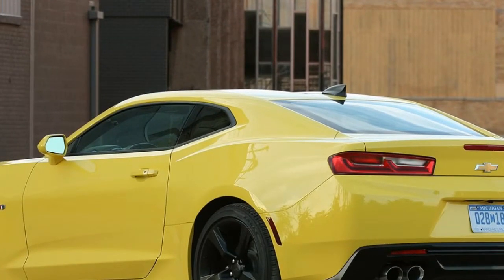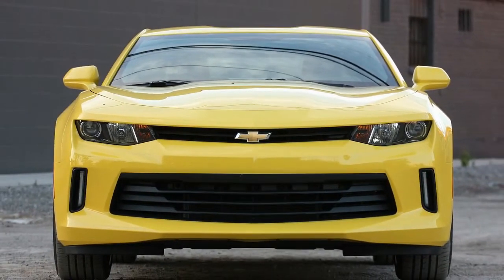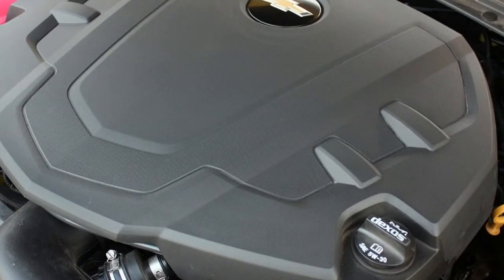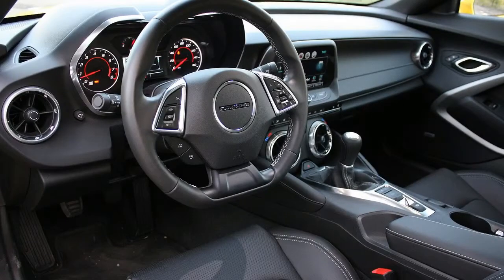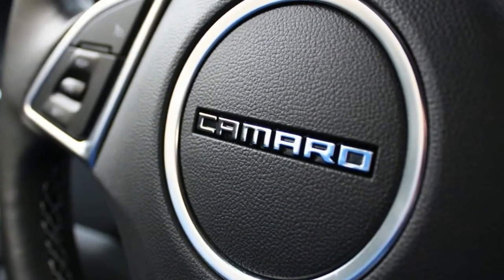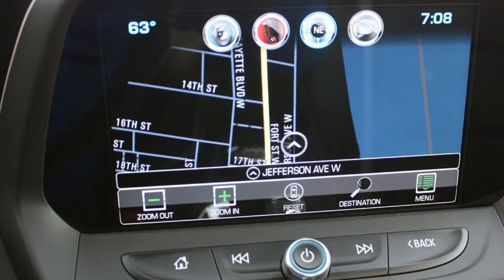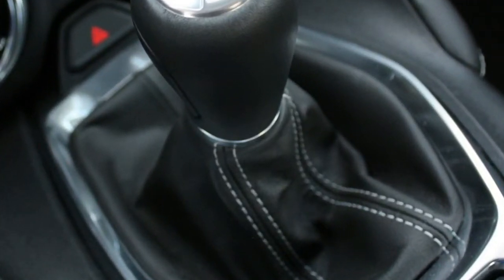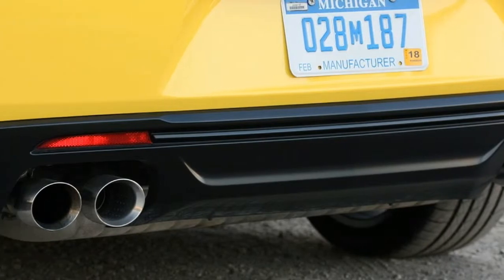2016 Chevrolet Camaro Car Review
We were happy to run around town in the 2016 Chevrolet Camaro, but we we actually had a better feel for the car's limits earlier this year, when we tested a V6 prototype on Belle Isle – when it was set up for the Detroit Grand Prix.